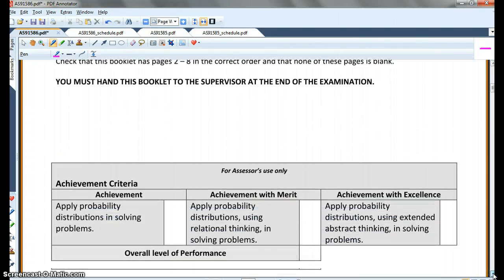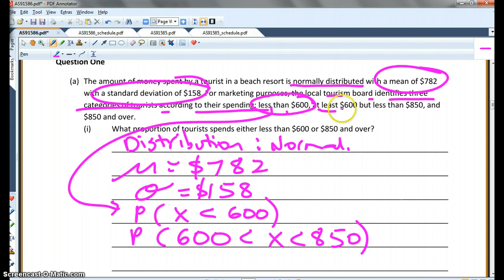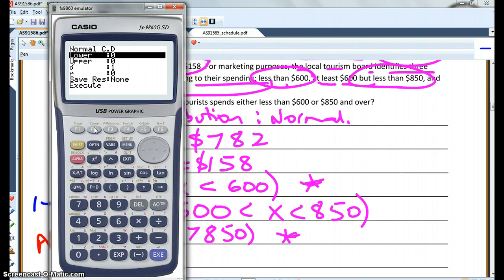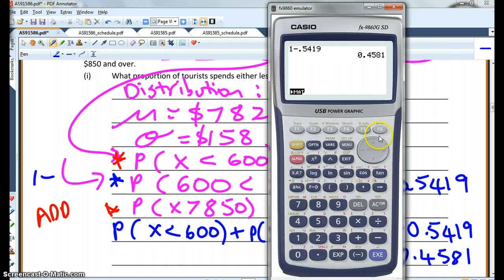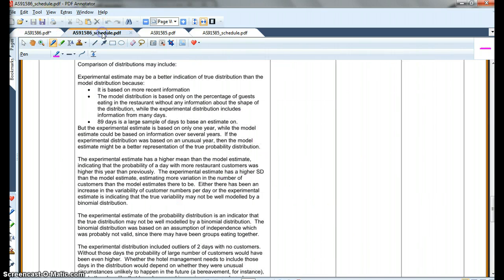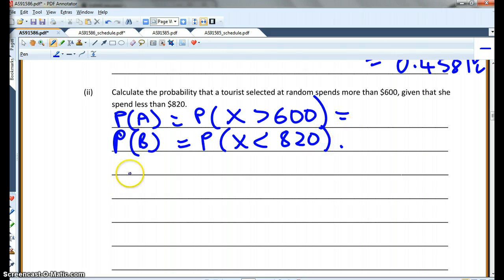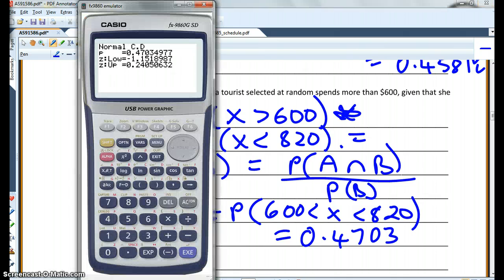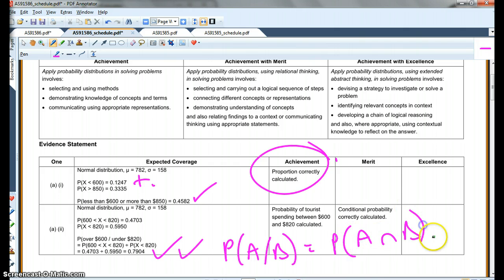13stats 3.14 Pratise Exam Question 1